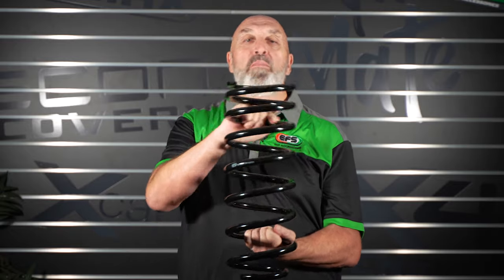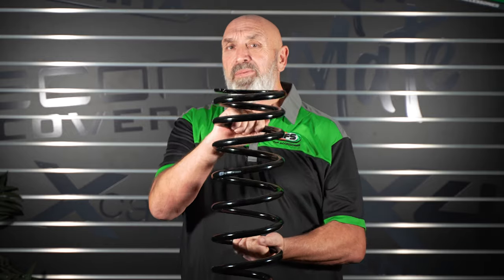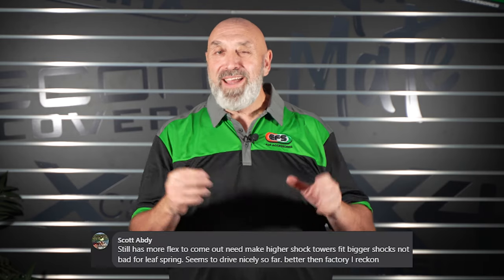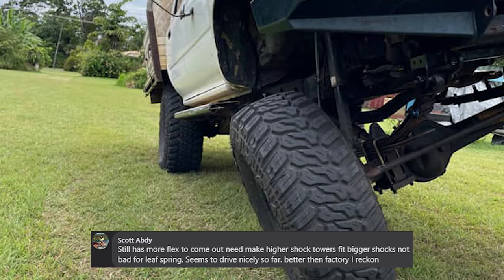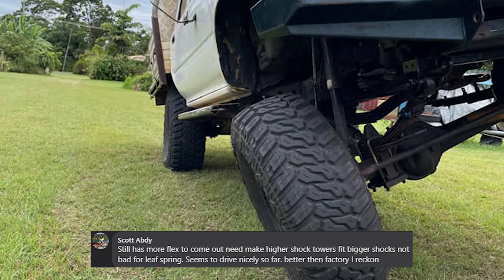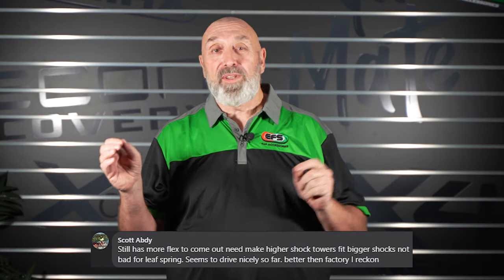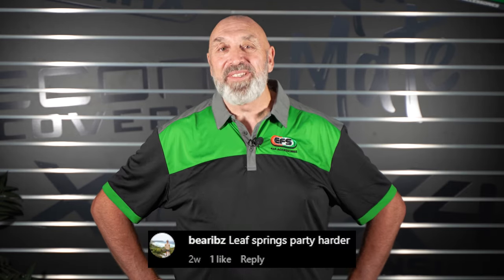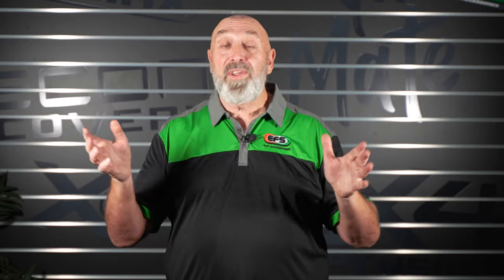𝐂𝐨𝐢𝐥 𝐯𝐬 𝐋𝐞𝐚𝐟 𝐒𝐩𝐫𝐢𝐧𝐠𝐬 🤔 𝐖𝐡𝐢𝐜𝐡 𝐢𝐬 𝐛𝐞𝐭𝐭𝐞𝐫 𝐨𝐟𝐟-𝐫𝐨𝐚𝐝!? Best 4WD Suspension System Revealed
Wondering if coil springs or leaf springs are better off-road?
We've weighed up the pros and cons of each.. We're ready to reveal all!
Let's keep the conversation going.. tell us your opinion in the comments below or head if you have any questions about off-road suspension for your vehicle.